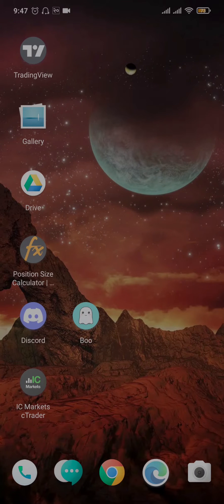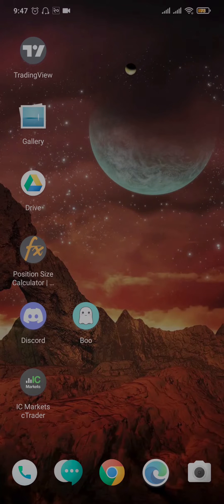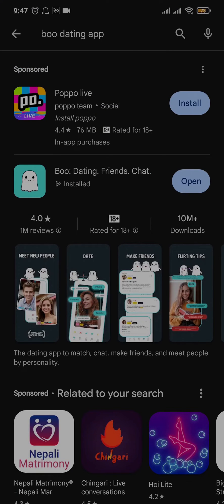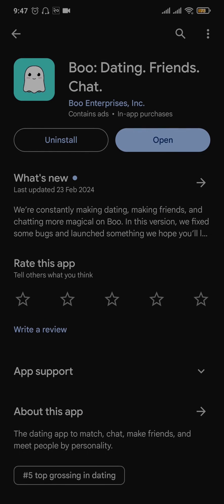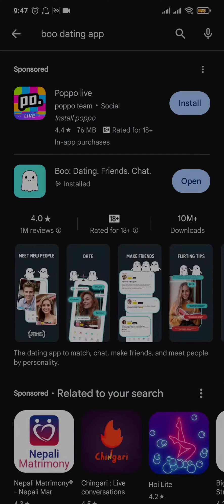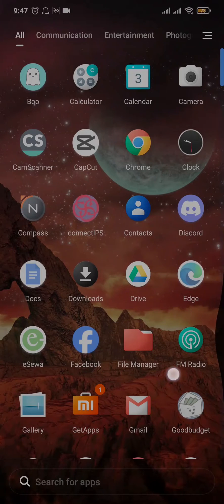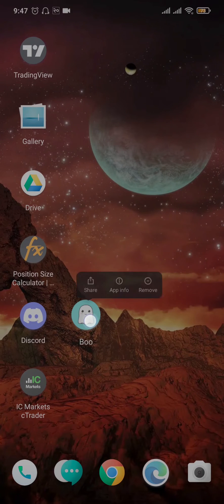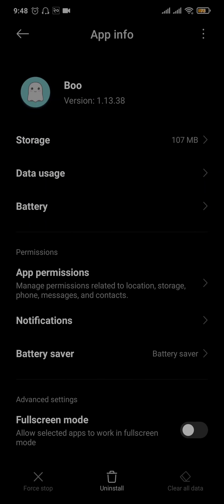How To Fix Boo Dating App Not Working (2024) | Boo Dating App Not Working (Solved)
In this video I'll be showing you how to fix boo dating app not opening or loading problem. So watch the video till the video till the end so that you won't miss any steps on how to solve boo dating app not working or boo dating app login error in iphone or android.